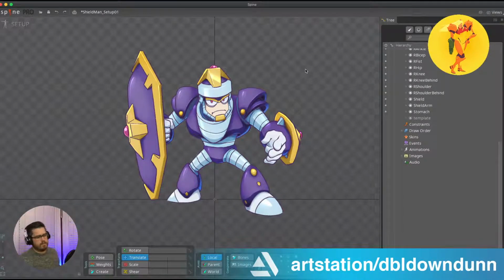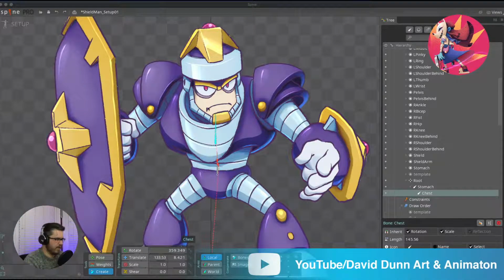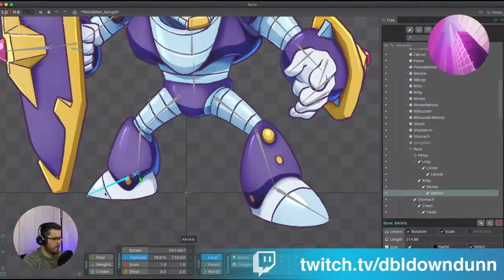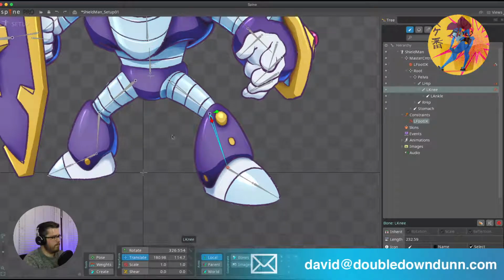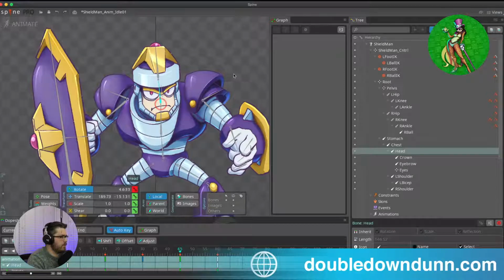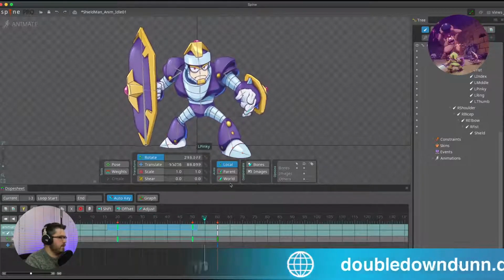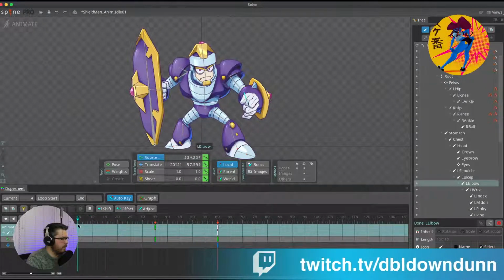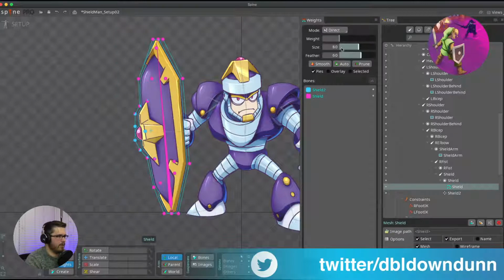Tuesday Night Live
Live art demo every Tuesday at 9 PM EST. Sketching, comic art, animation, talking about process, career and life in general.